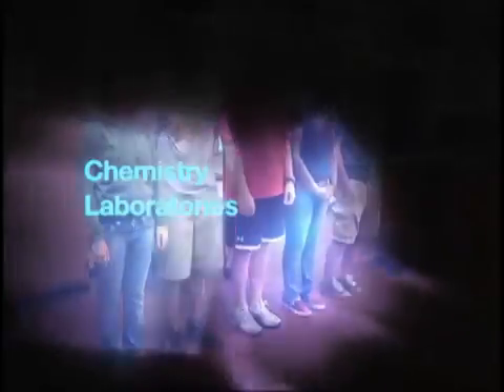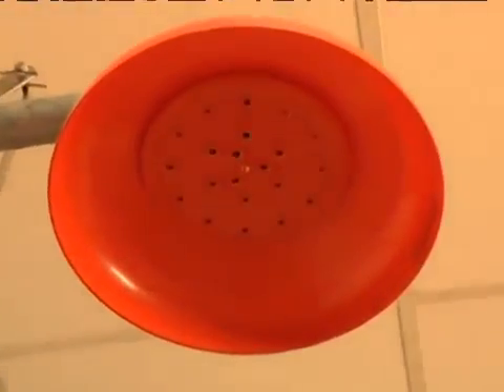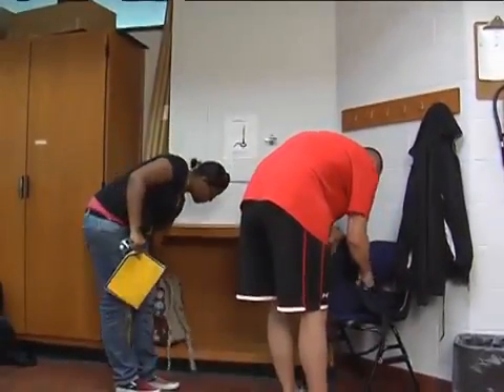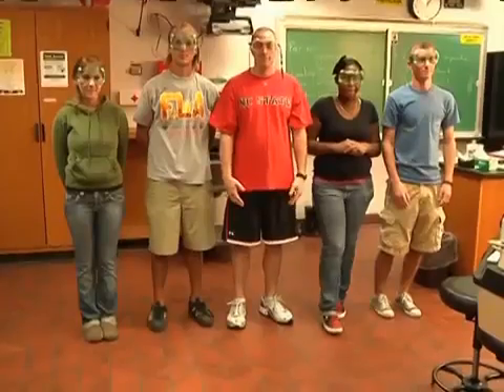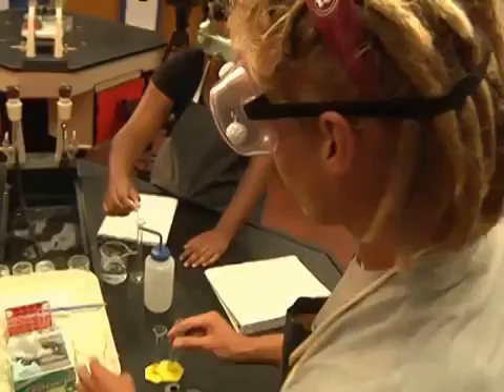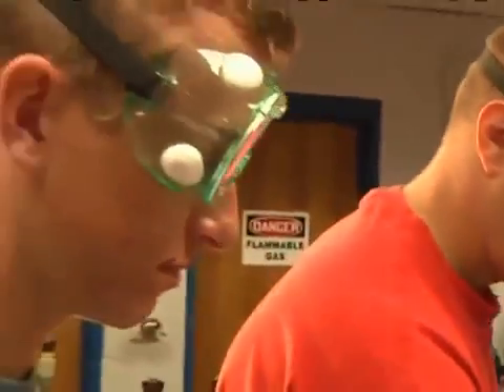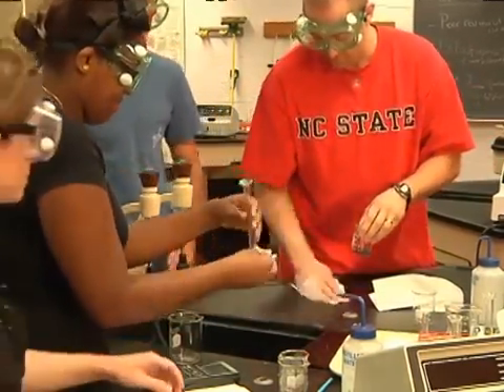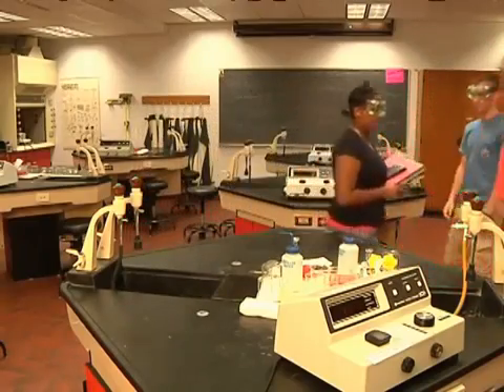TCC Chemistry Safety Video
This video explains the safety procedures used in the TCC Chemistry labs.